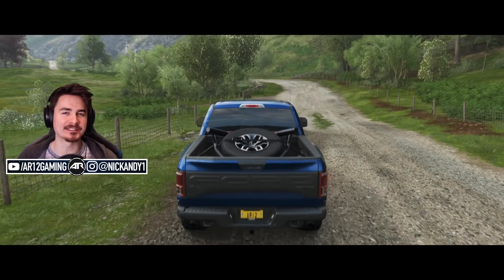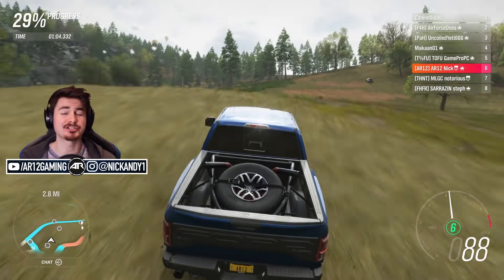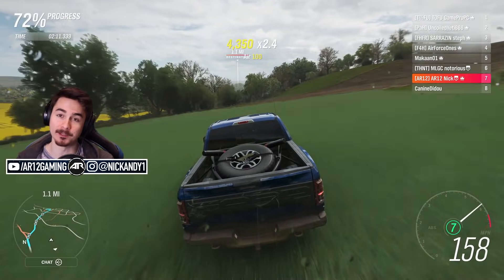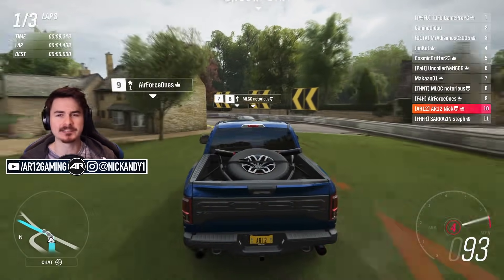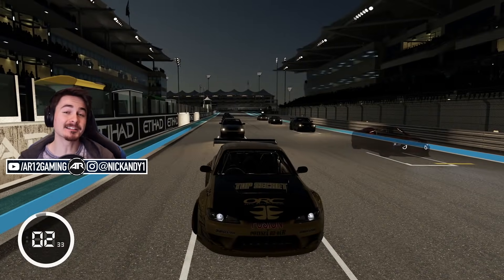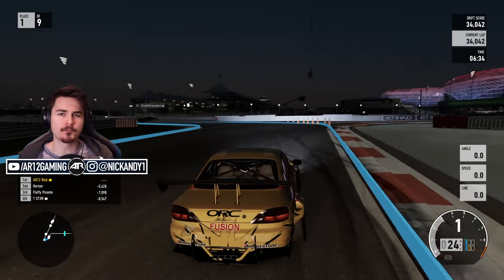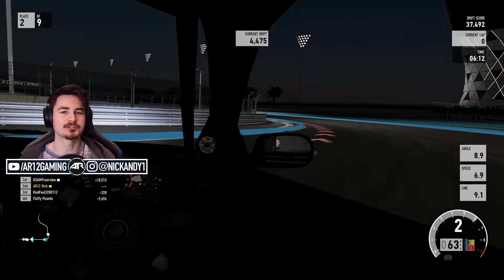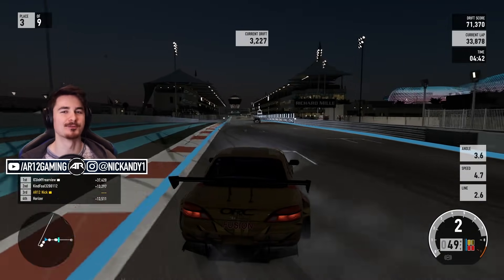What's Happening With Forza Horizon 4 & Forza Motorsport in 2019??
Forza Horizon 4's Expansion 2 is coming soon and Forza Motorsport 8 isn't coming out this year? So what is Forza in 2019? Today we try to figure out!